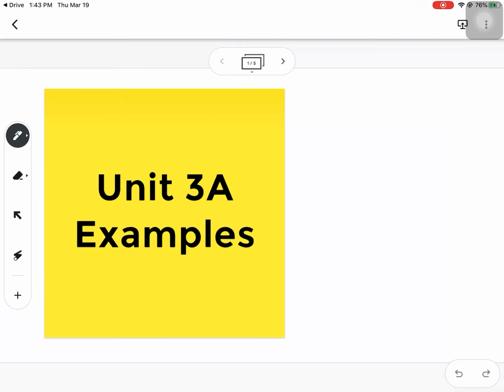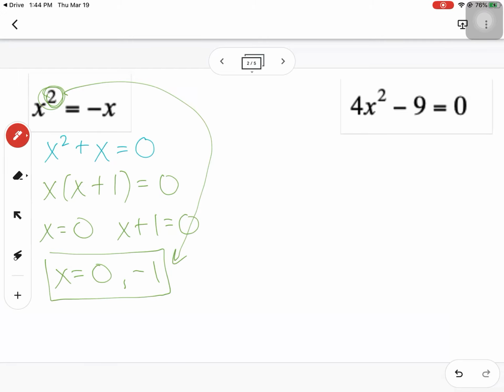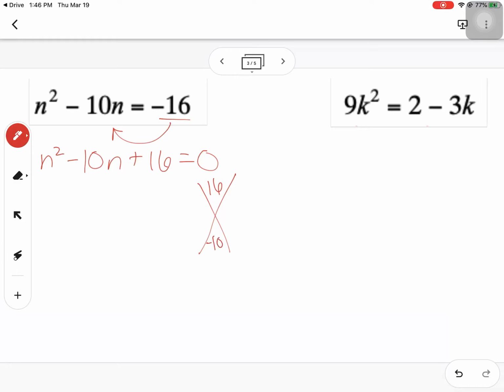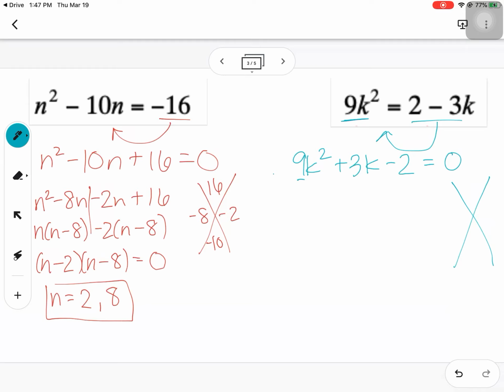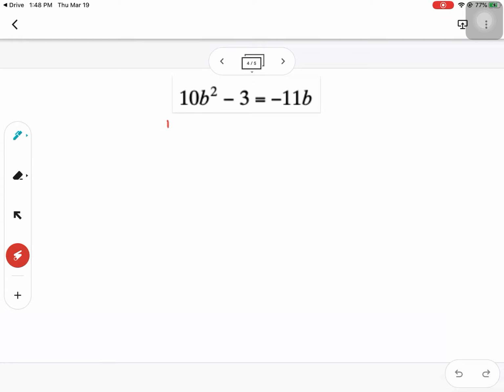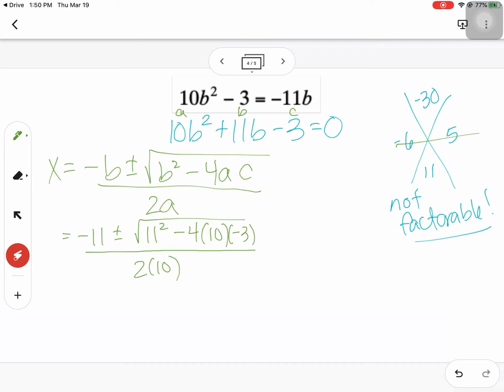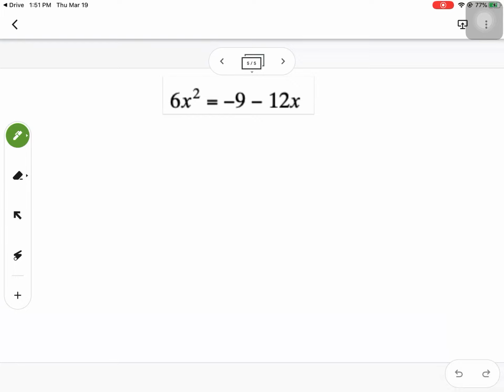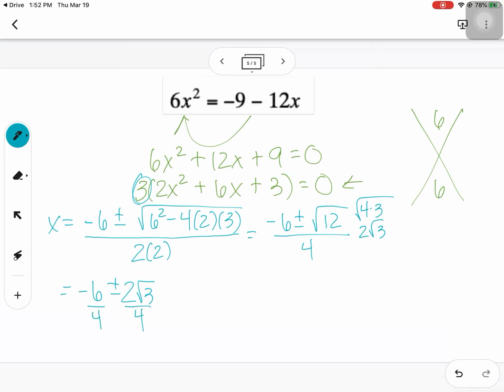A2 - 7A - Unit 3A